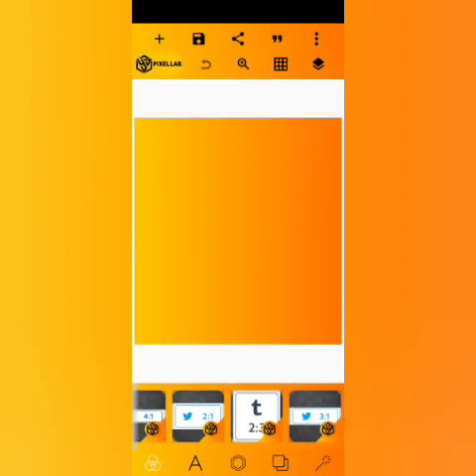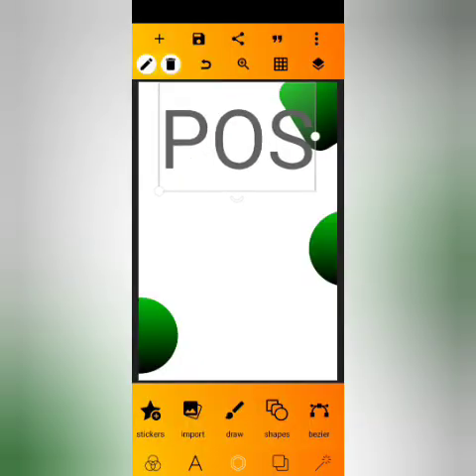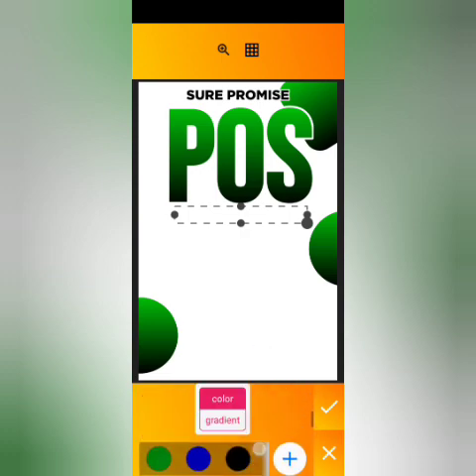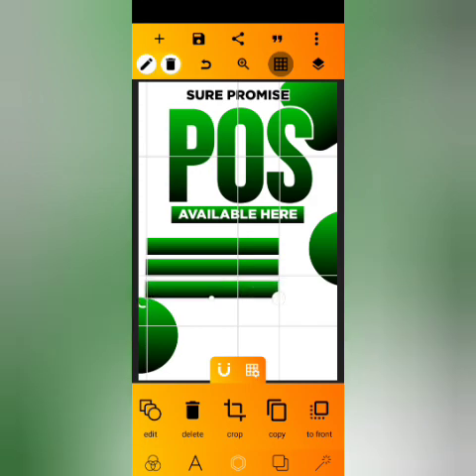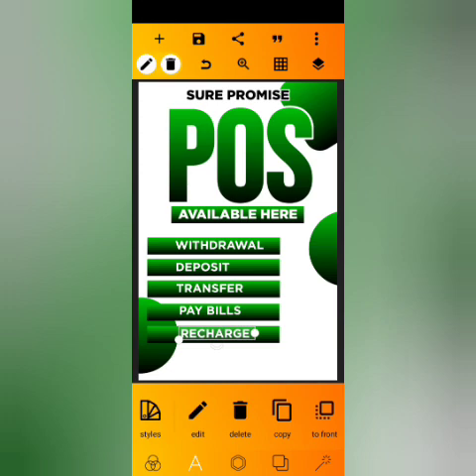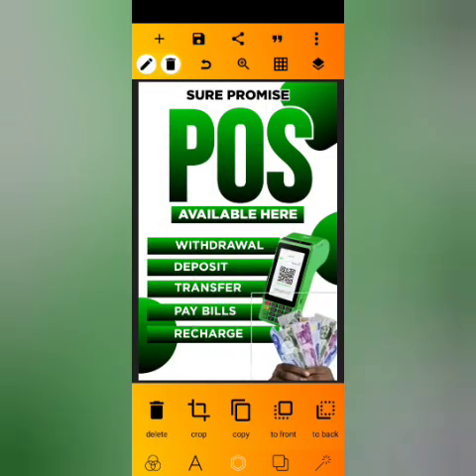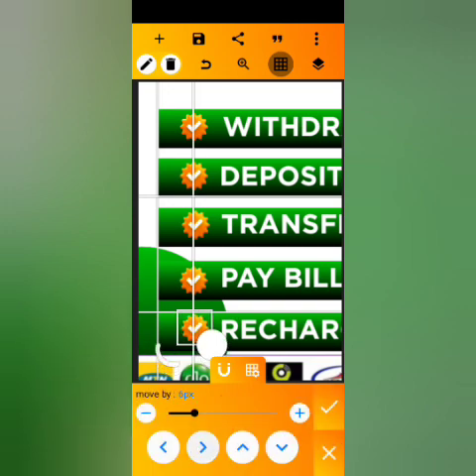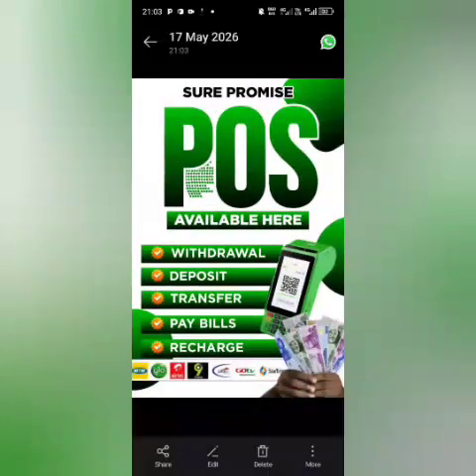HOW TO DESIGN A 3X2FEET POS BANNER ON PIXELLAB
Learn how to design a professional POS banner using the PixelLab app step by step. In this tutorial, I will show you how to create a clean and attractive POS business banner with the right color combination, background setup, text arrangement, logo placement, and modern design effects directly on your phone. This video is perfect for beginners and graphic designers who want to improve their banner design skills using simple tools in PixelLab.

What You Will Learn: • How to set up banner size in PixelLab
• How to add and arrange texts professionally
• How to use gradients, shadows, and effects
• How to insert POS icons and business details
• How to create a modern and attractive layout
• Tips for making your banner look professional